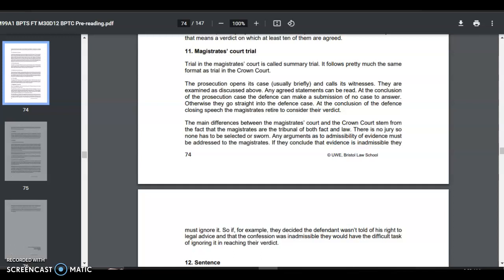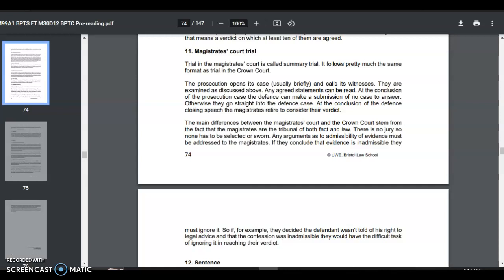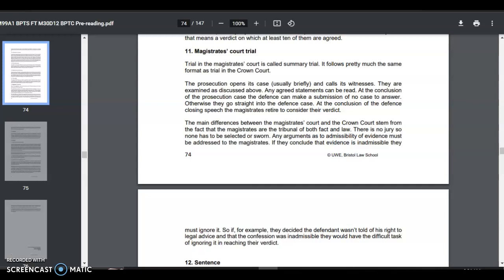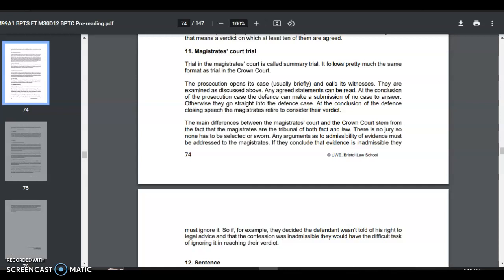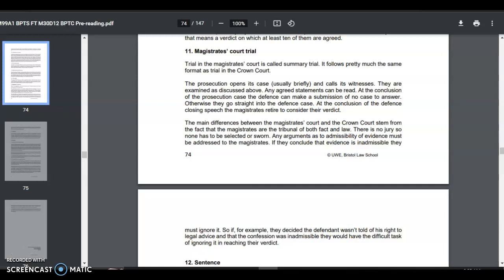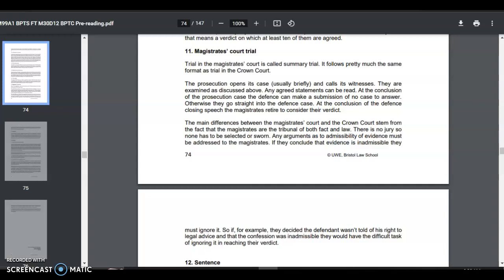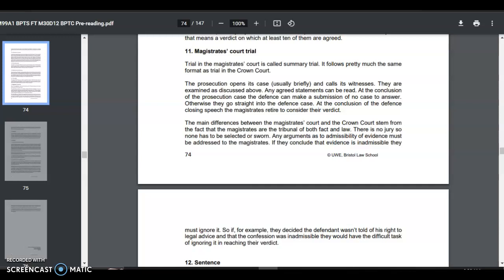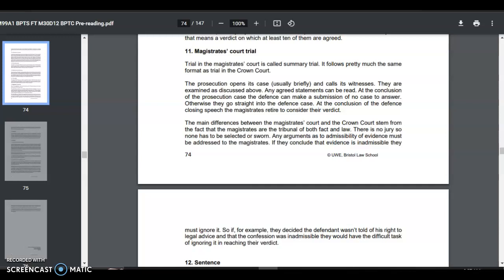Magistrates" court trial.BPTC lecture 44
Introductory lectures to BPTC